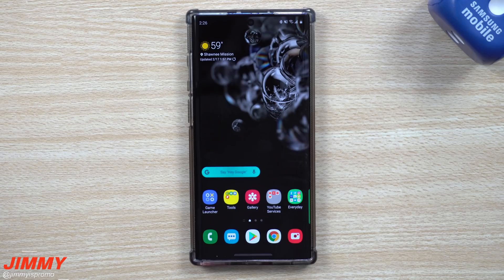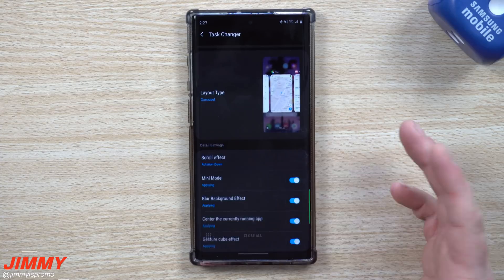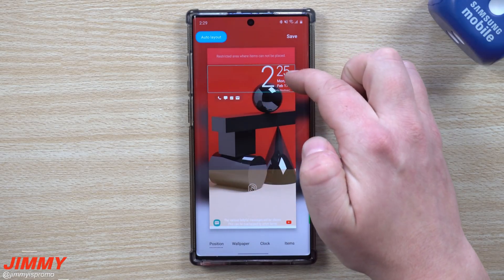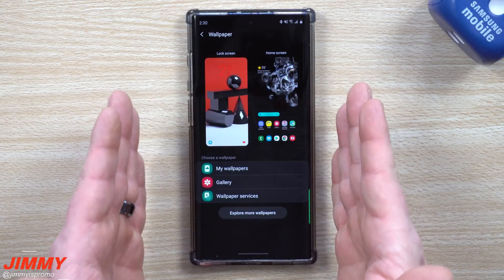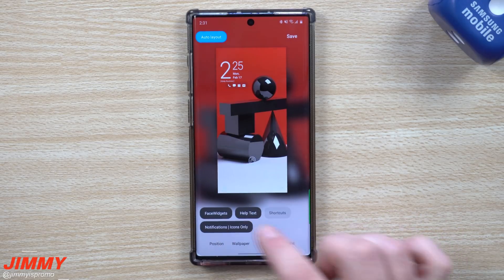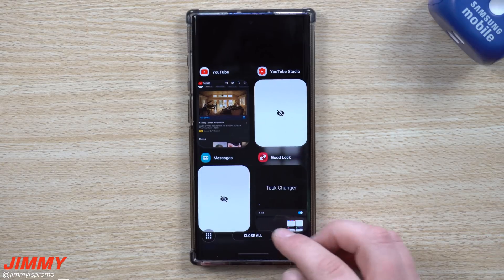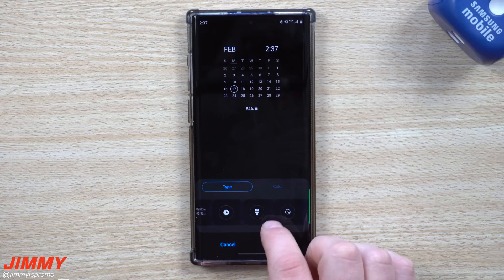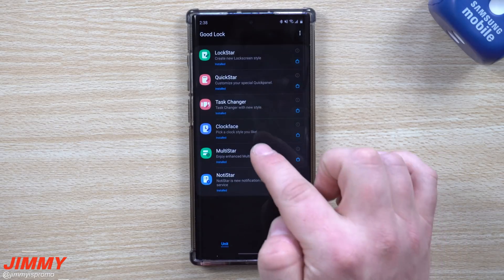Good Lock 2020 Update - February Additions (Android 10 - One UI 2.0)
Welcome to the home of the best How-to guides for your Samsung Galaxy needs. In today's video, we go over what is new for the February updates or Additions to the already set modules.